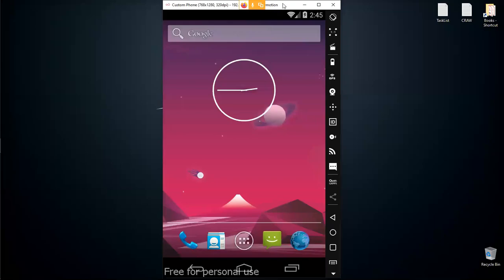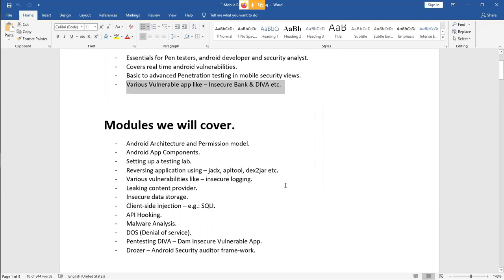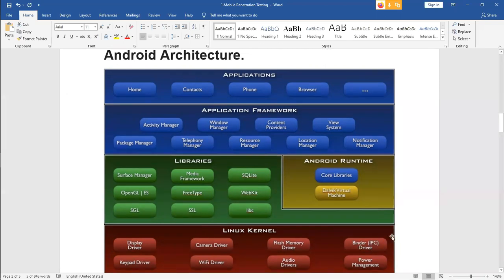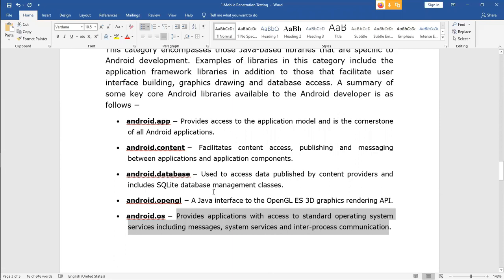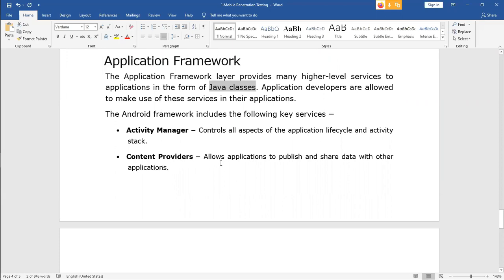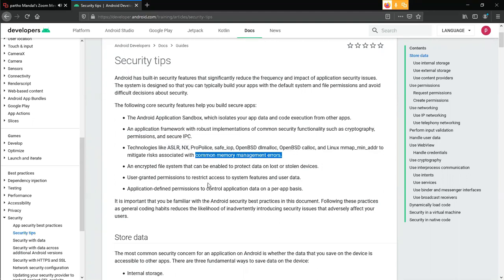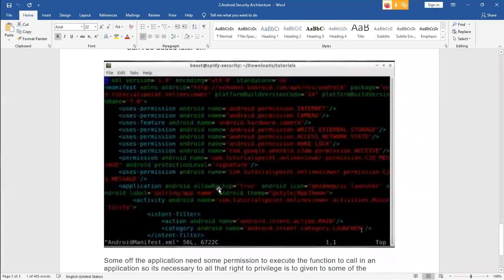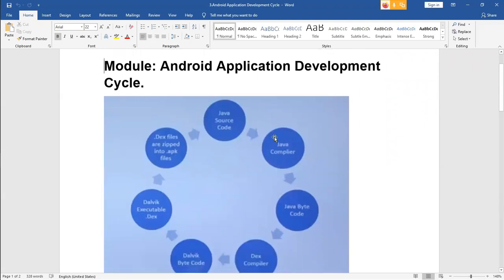Introduction of Mobile Application Testing | Mobile Application Testing for Beginners | Crawsec